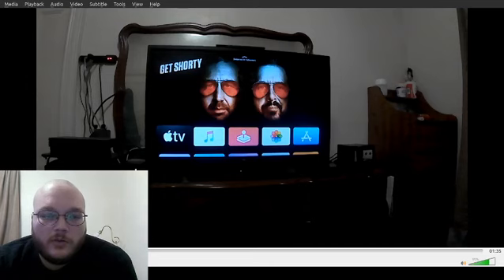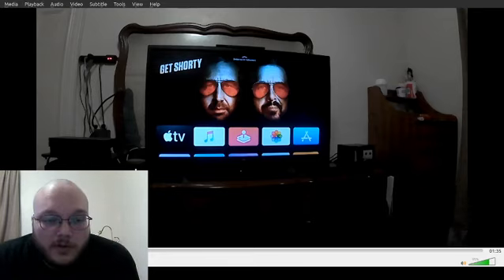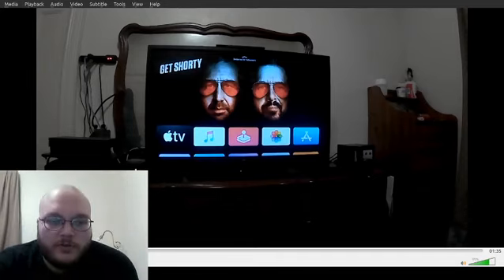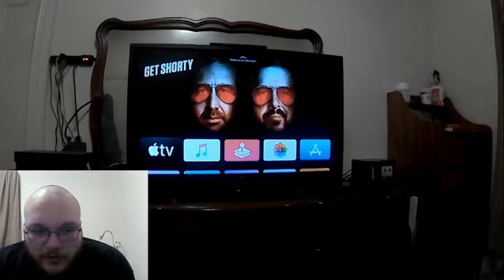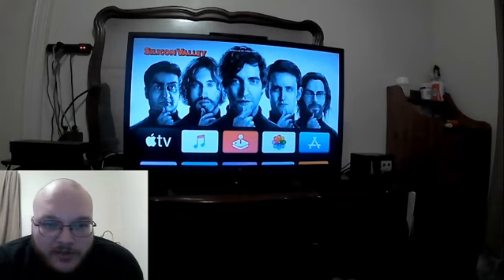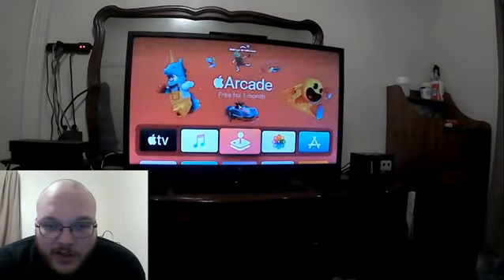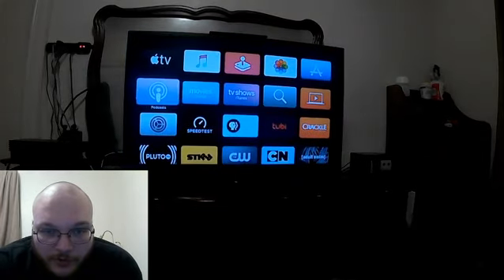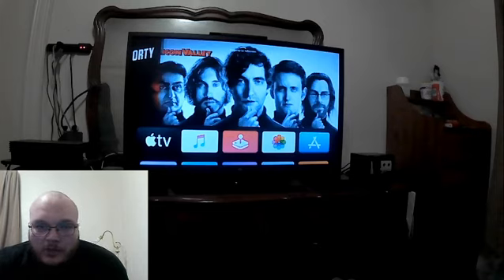Apple TV HD OS 13 update review